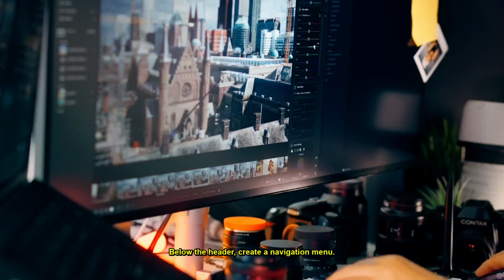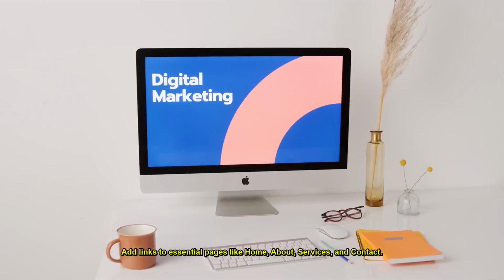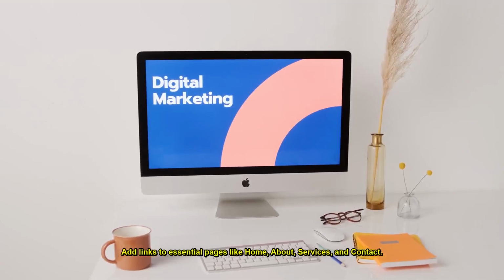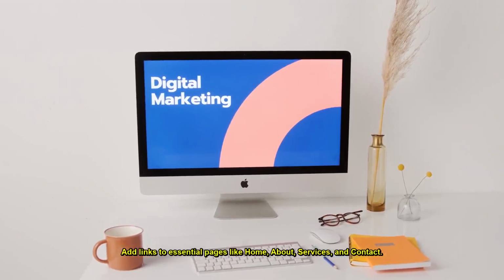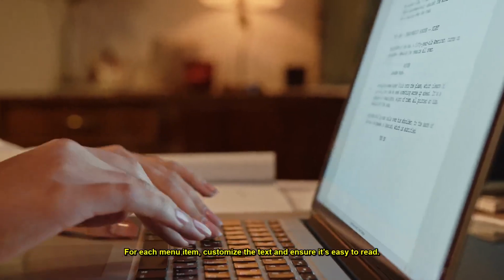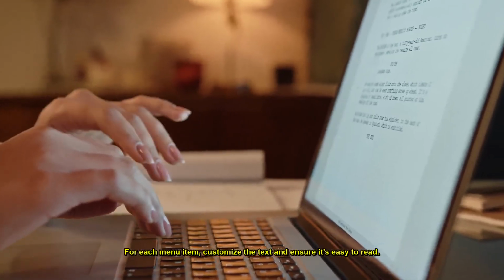How to setup a modern homepage layout with Framer - Easy Tutorial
Welcome to our easy tutorial on setting up a modern homepage layout with Framer! In this video, we'll guide you step-by-step through the process of creating a stunning, user-friendly homepage that captures attention and enhances user experience. Whether you're a beginner or an experienced designer, this tutorial will provide you with practical tips and techniques to make your homepage stand out.